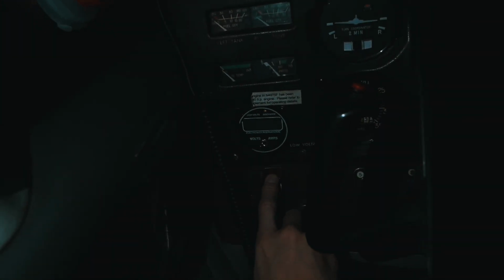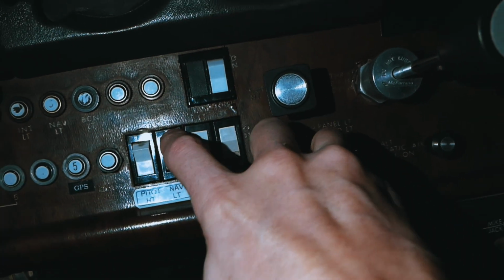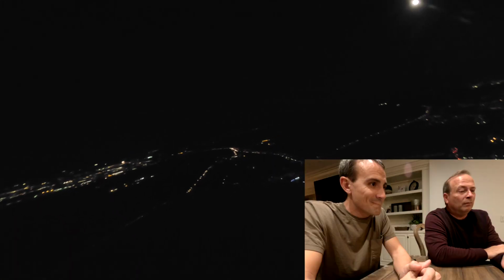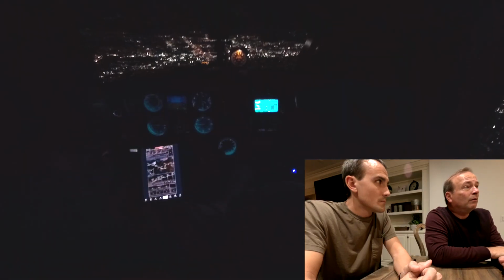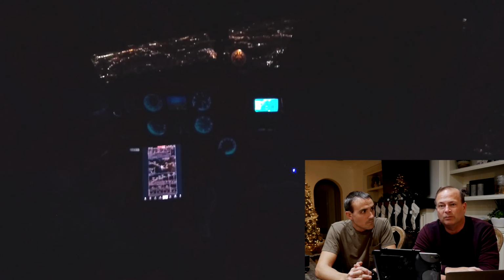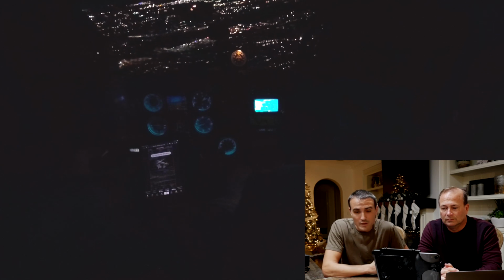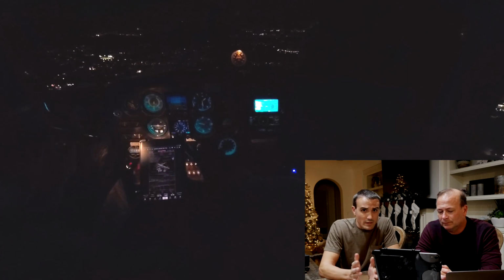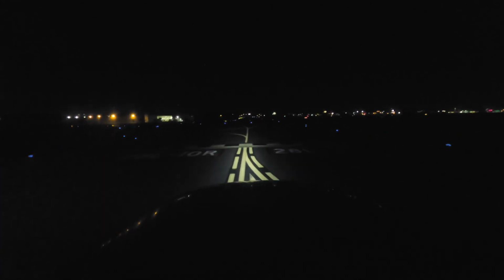Flying in the Dark at San Diego (KMYF) - ATC safety talk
Bill and I flew a couple VFR instrument approaches at night followed by 3 take off and landings. The video came out horrible. I'm still trying to figure out my settings. Bare with us we'll get there. We decided to talk about some topics related to aviation from our air traffic experience and aviator background. Let us know what you think. Is it just plain boring?